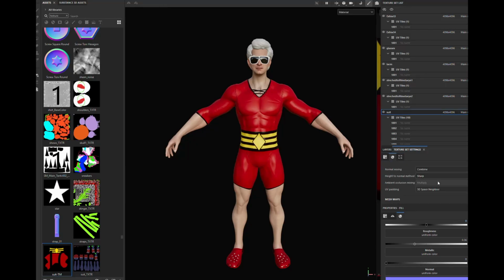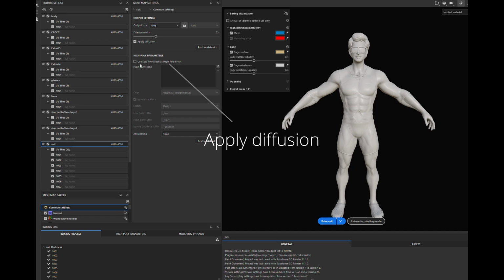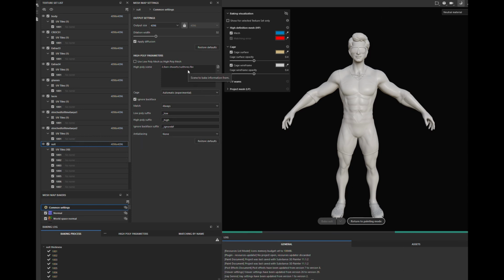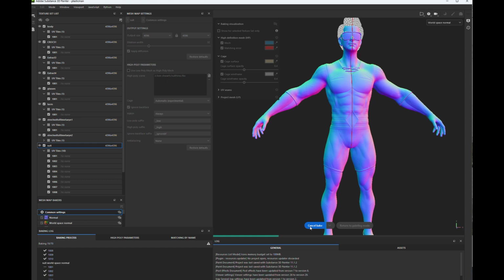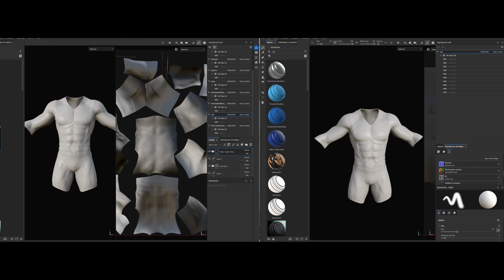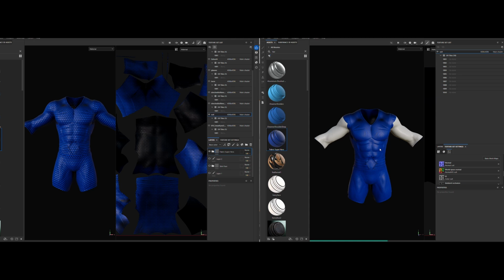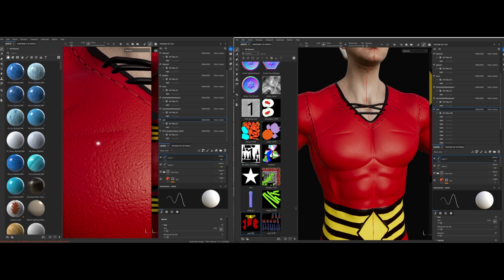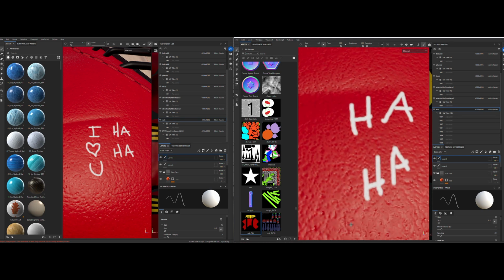UDIM maps Tutorial (Zbrush, Blender, Substance Painter) workflow Part 2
00:00 - Intro
00:14 - Import to Substance Painter
00:32 - Hi-poly Mesh File
00:49 - Baking mesh warning
01:06 - Side By Side Comparison ( 1 texture vs udim texture)
02:17 -  Close up Comparison
02:51 - Outro
03:06 - Premise for future tutorial
I've decided to start creating tutorial videos for all the things i had a hard time finding out over the years. I'm hoping that some of you are able, with my tutorials, to fill in some gaps that other tutorials will sometimes miss.. I am a youtube student myself, so i am just trying to help us learn together